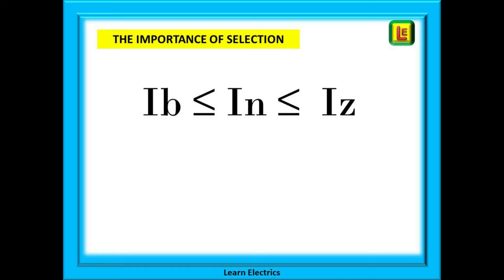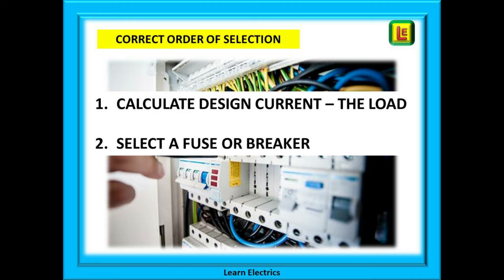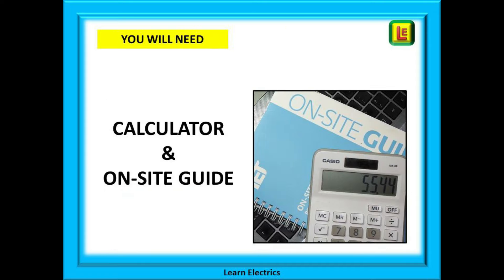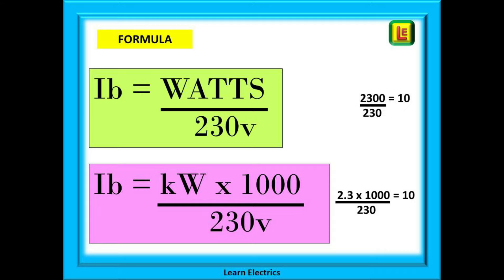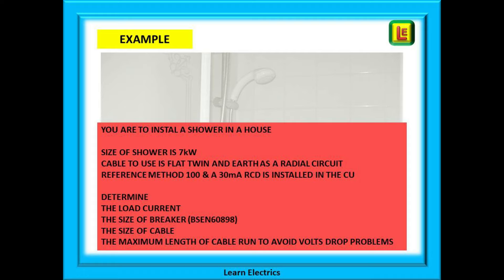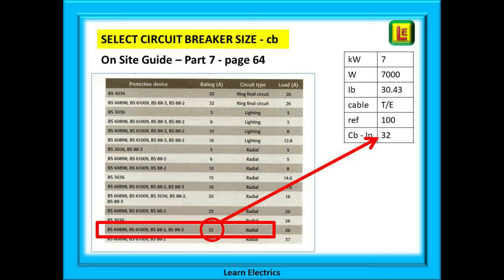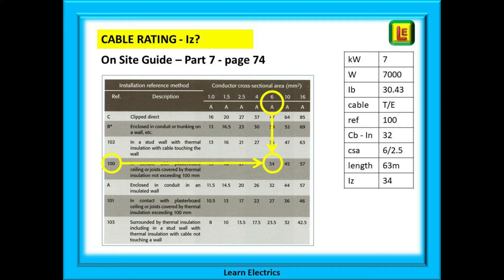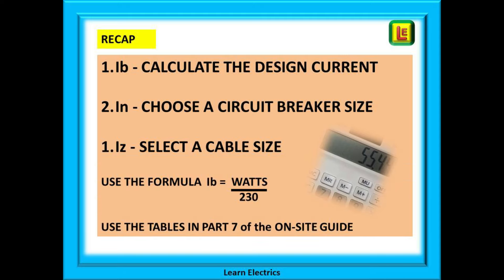BREAKER AND CABLE SIZES FOR ELECTRICAL CIRCUITS.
How to select the correct size breakers and cables for your electrical circuits. This video will introduce you to the steps needed to calculate maximum loads on a circuit; how to use charts to determine the correct circuit breaker for the load, and how to select the right size of cable for the job. Avoid the dangers of installing cables that are too small and give rise to fire risk, avoid over sizing cables and wasting money on excess copper; the right size matters. Use the tables to ensure that the circuit demands are properly balanced and will function safely and correctly. With just one easy to use formula, this video will enable you to plan jobs more efficiently with the confidence that it has been done correctly according to the Wiring Regulations. Once learnt, remembered for life.